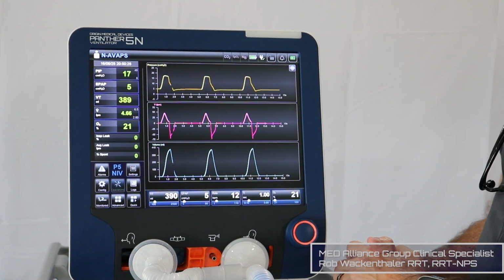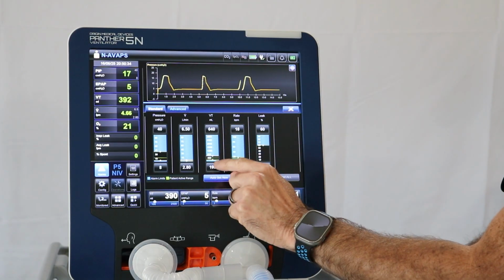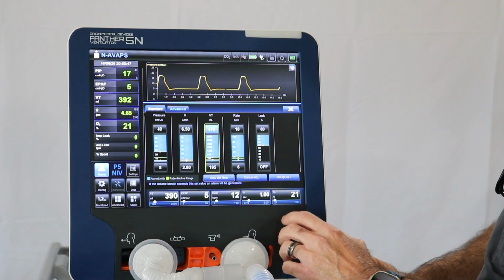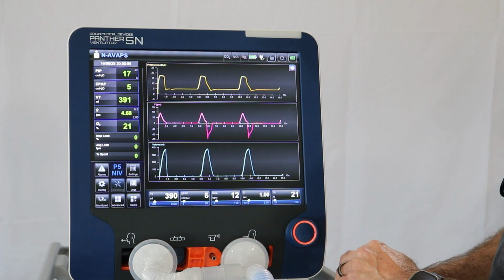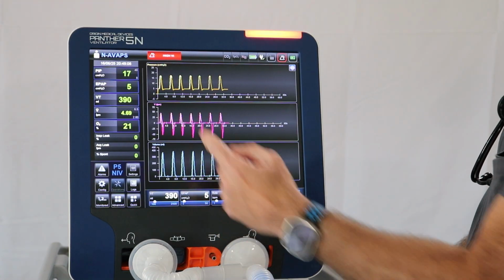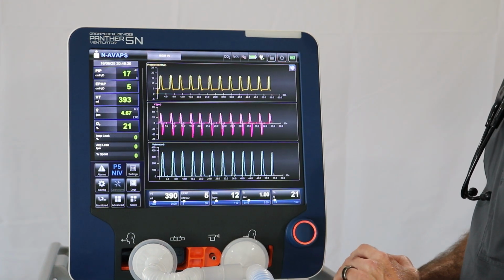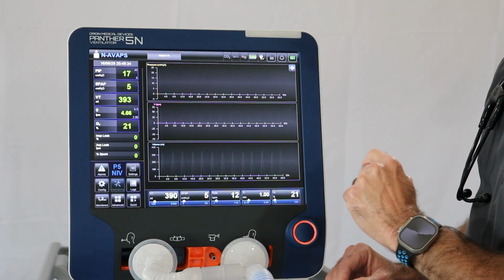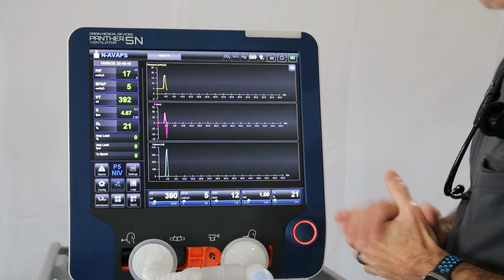Panther 5N: Addressing Alarms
In this video, we provide a clinical guide to addressing and managing alarms on the Panther 5N Dedicated NIV Ventilator. Understanding the difference between high-priority clinical alerts and simple technical notifications is essential for maintaining patient safety and a calm ICU environment.